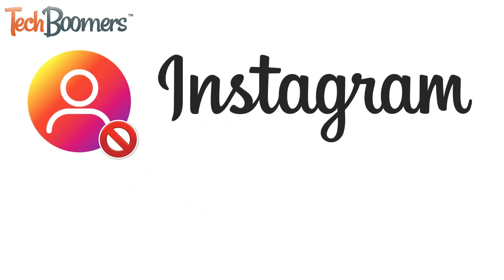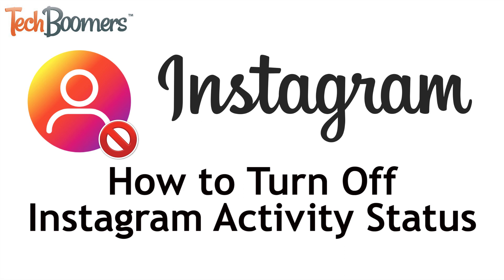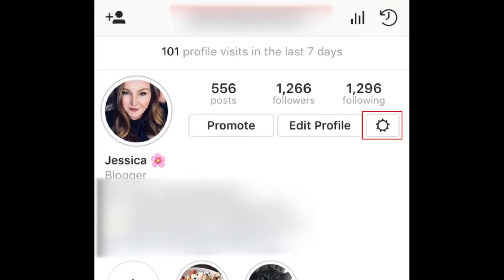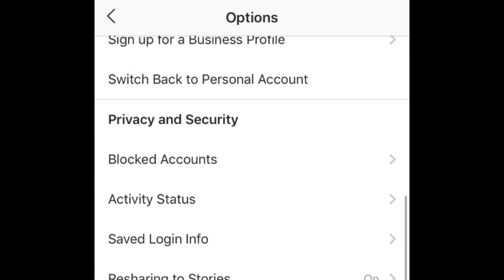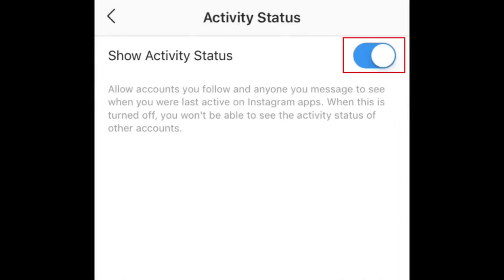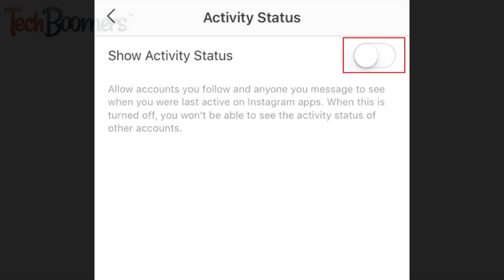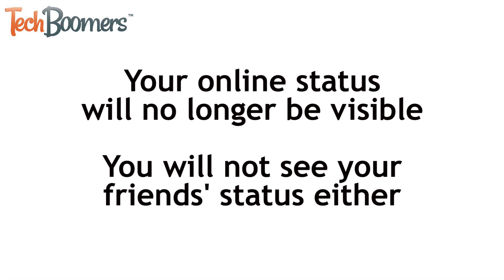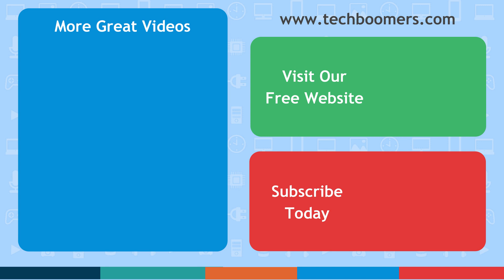How to Turn Off/Hide Instagram Activity Status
Learn how to disable the new Activity Status feature on Instagram to make it so your friends won't know when you're online. The process is pretty quick and simple, and we're here to show you how it's done.

To begin, launch the Instagram app on your mobile device and go to your profile. Then tap the Settings icon on the right. Scroll down and tap Activity Status. Then, tap the switch labelled “Show Activity Status” to disable the feature. When the switch turns from blue to white, Activity Status has been disabled. Once you disable this feature, your friends will not be able to see when you’re online on Instagram and you will no longer be able to see whether any of your friends are online either.